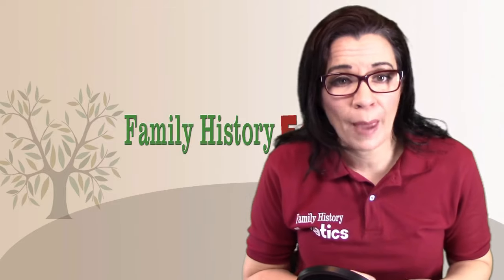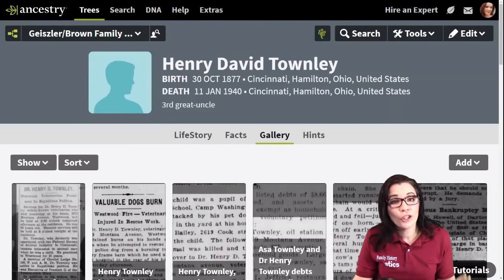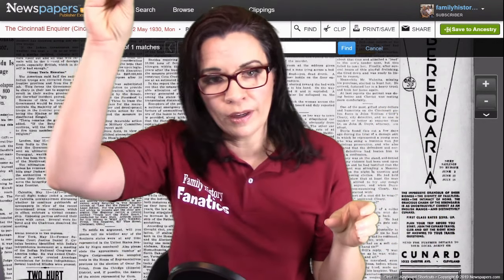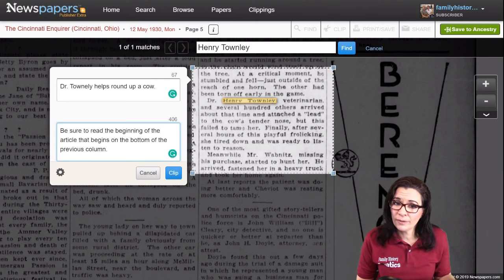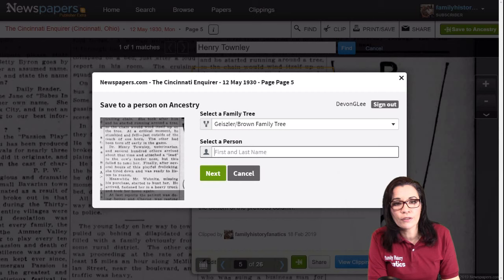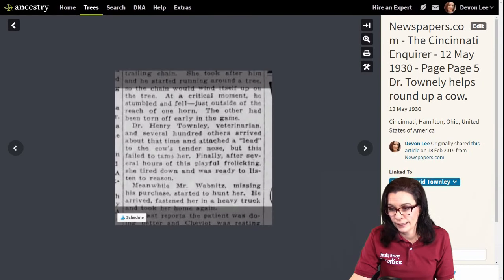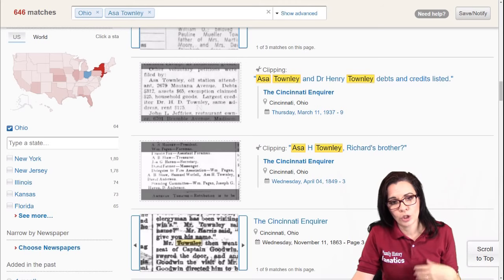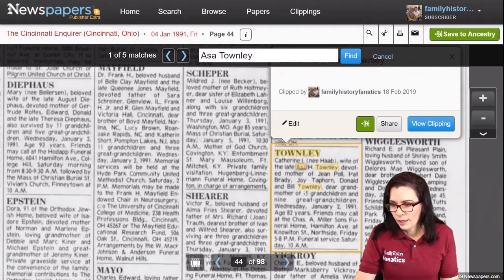How to Save Newspapers.com Clippings to Ancestry Family Tree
Saving articles you found on Newspapers.com to your  Ancestry.com tree is super easy. We'll show you how!

CONTINUE LEARNING

CHAPTERS

00:00 Introduction
05:51 Sort Newest
06:11 Editing a clipping
06:50 Was it Clipped
09:03 Adding a person to an article